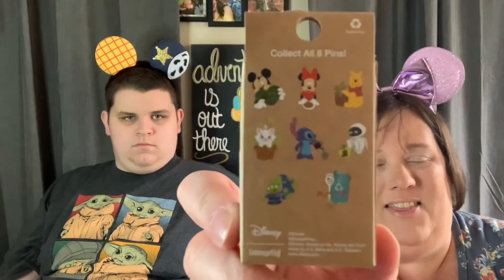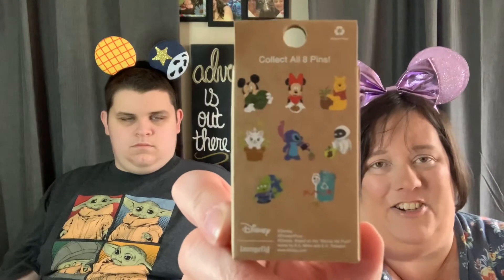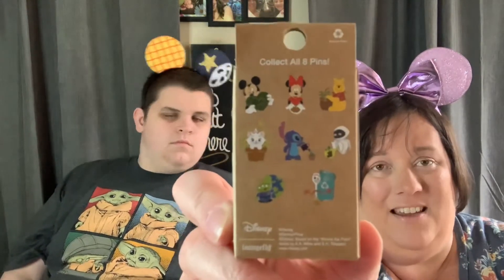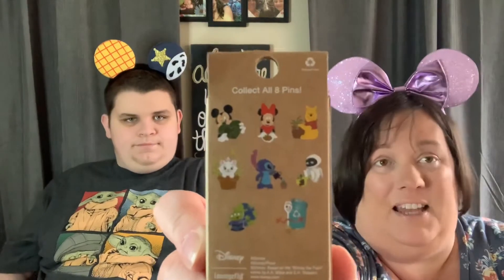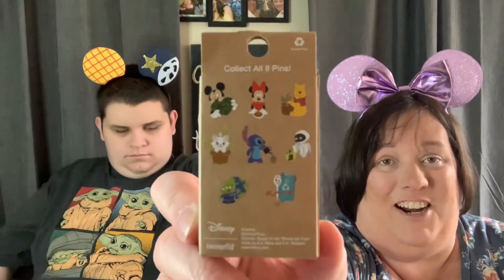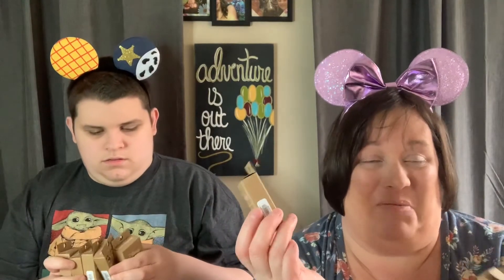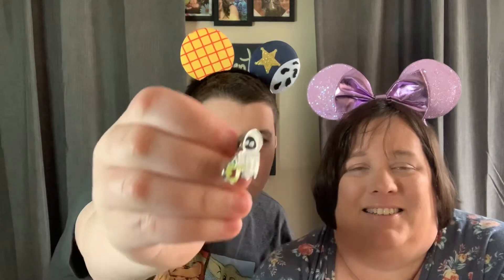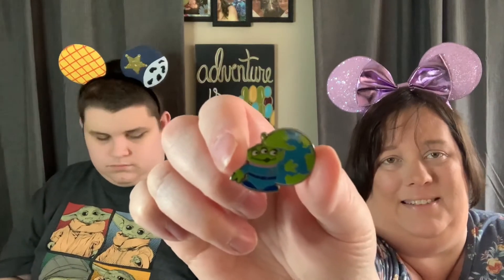EARTH DAY! Loungefly Disney Mystery blind box pins!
Time to celebrate earth day with some awesome Disney pins!